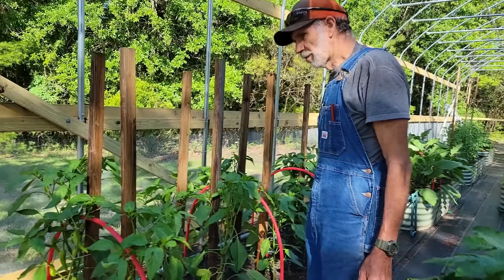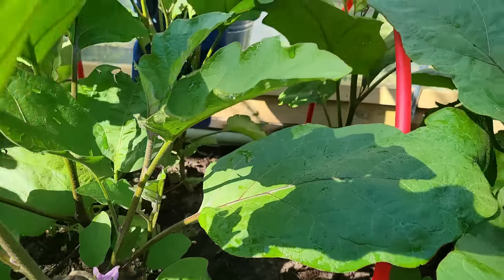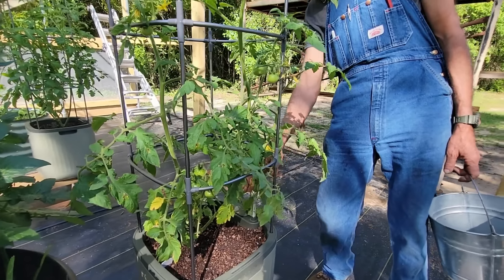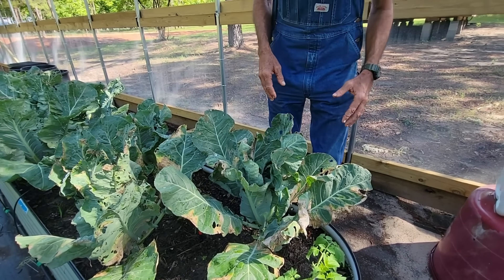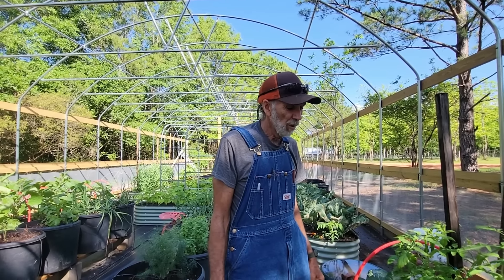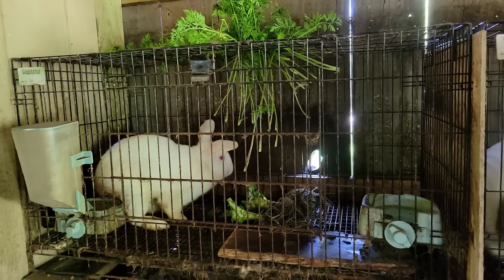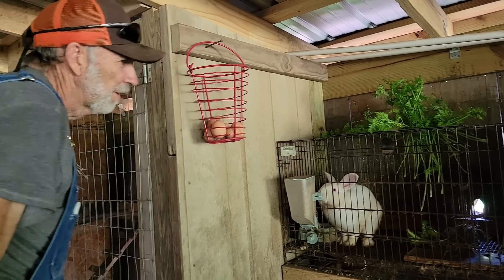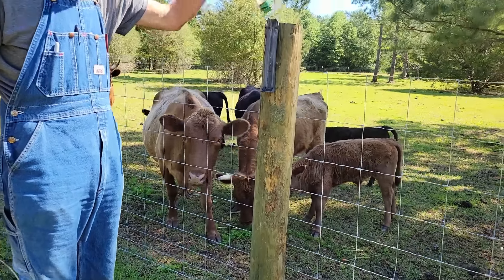First CAULIFLOWER Harvest 2024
▶ ▬Vego Garden Raised Beds @vego_garden

▶▬  MAILING ADDRESS▬
 Pecan Grove
▶▬  PODCAST  is now available  3 WAYS
2. On your favorite podcast platforms like Spotify, iTunes, iHeart Radio, and about 10 more.
3.  If you want to go directly to the podcast use this